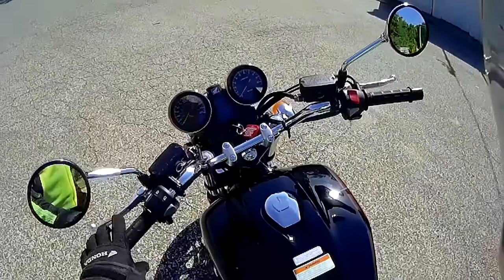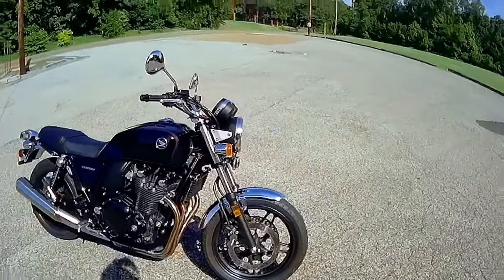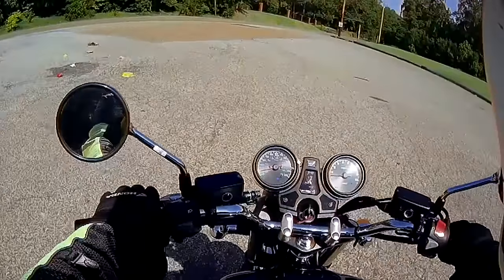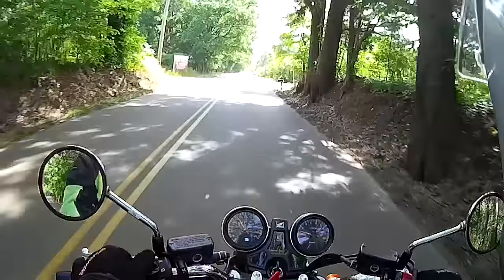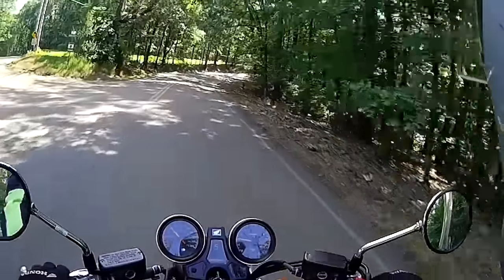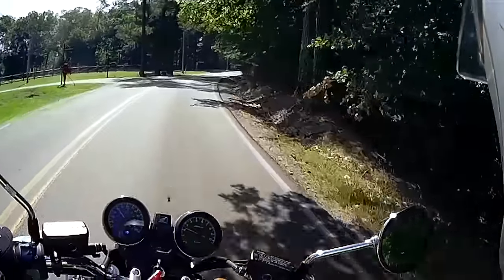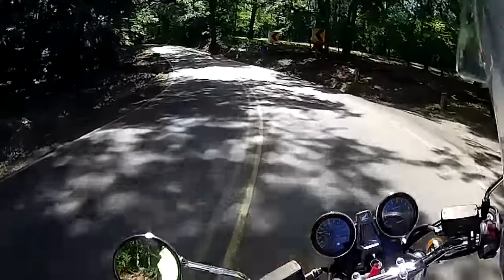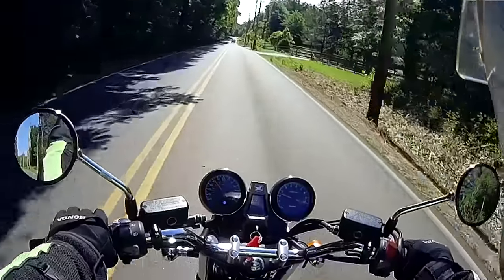MemphisMike Got a New Motorcycle!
It was time to Poot or Get off the Pot! Got the new Bike!!